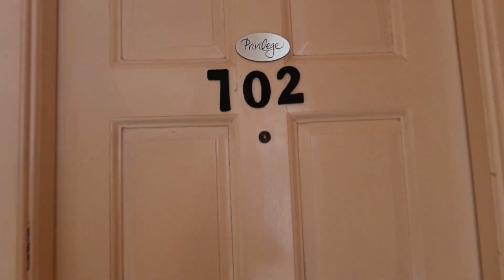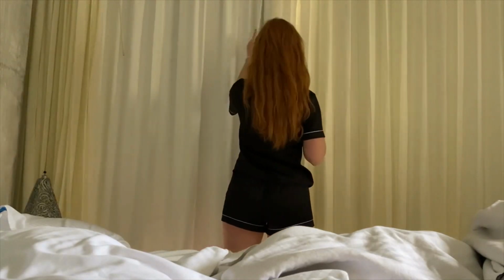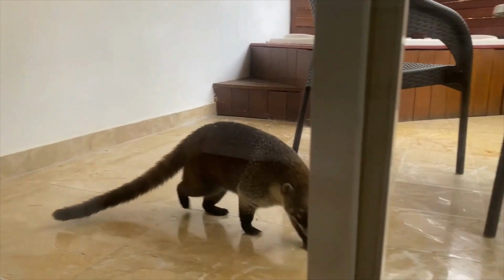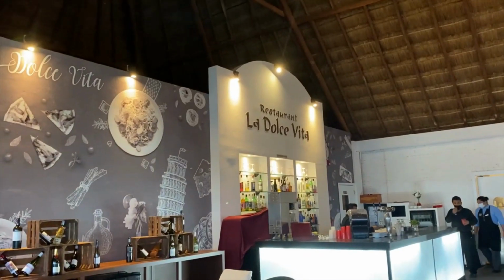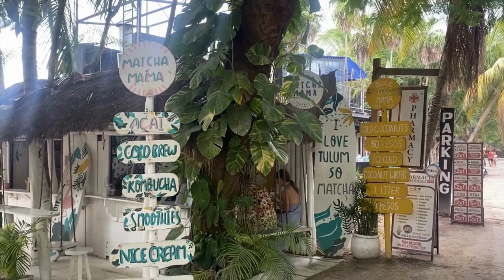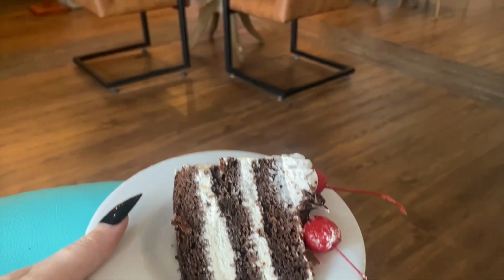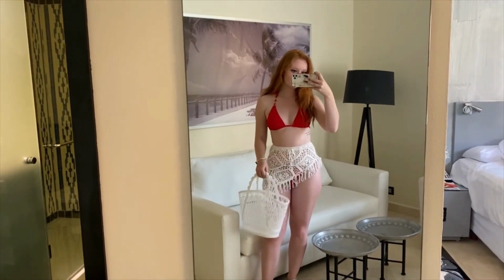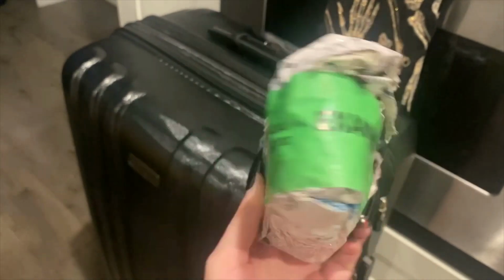MEXICO TRAVEL DIARIES | MEXICO 2022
Travel with me to Mexico!
Spend a week with us at out all inclusive in Mexico and come along on all the fun excursions outside of the resort! Hope you guys enjoy this Mexico Travel Diaries Vlog!

GRWM on my Instagram Reels- @brittney_frost